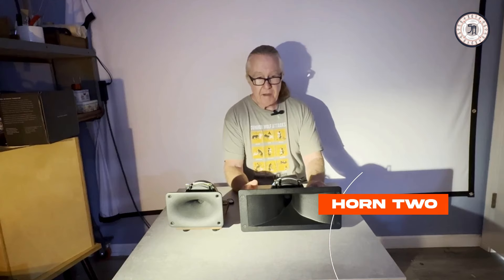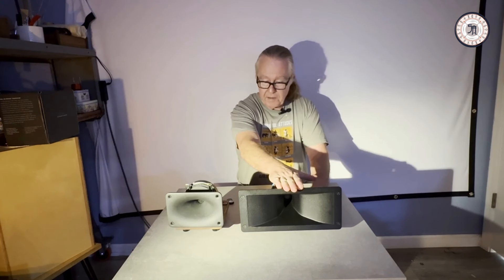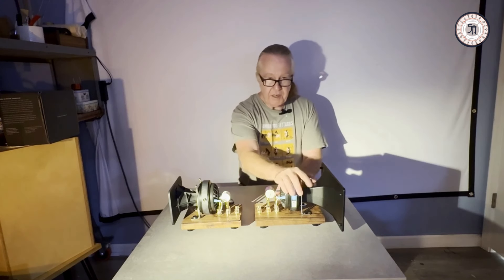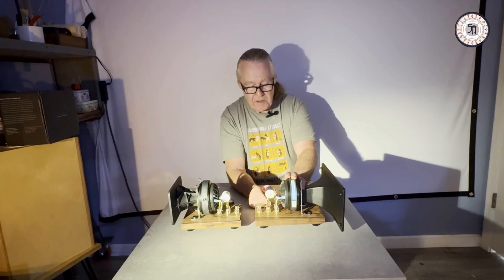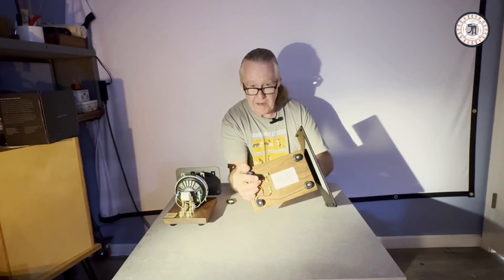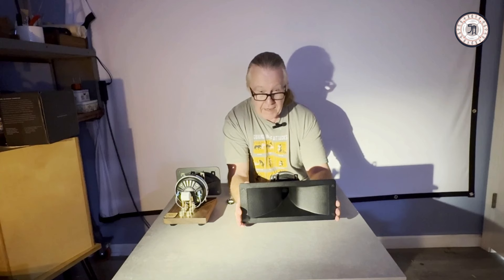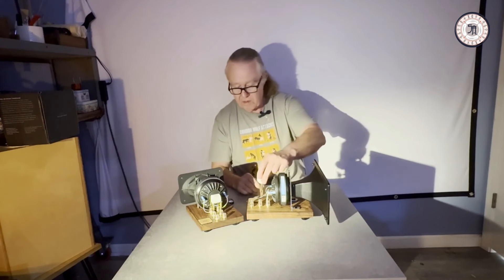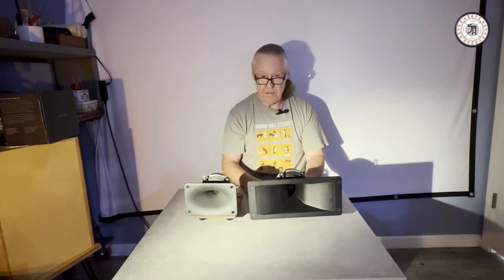The HORN two - larger and deeper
Description:
Meet the HORN Two, the largest module in our horn lineup, designed to empower anyone to create high-quality audiophile horn speakers with ease. Building on the success of the HORN One, this upgraded module offers a larger horn the B&C TRM 045 at 12 inches in width and deeper frequency response, perfect for up to 10-inch woofers using the proper crossover. Customize your setup with adjustable crossover and sensitivity settings, and seamlessly integrate the HORN Two with any bass module or cabinet of your choice. Whether you're a seasoned DIYer or just starting out, the HORN Two makes achieving superior sound staging, clarity, and dynamics accessible and straightforward.